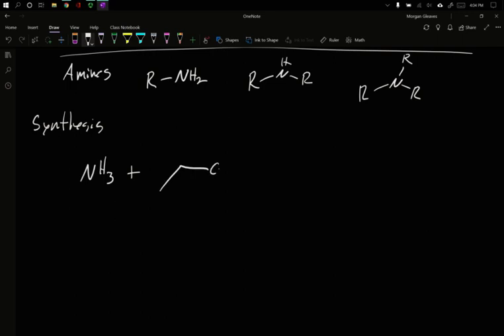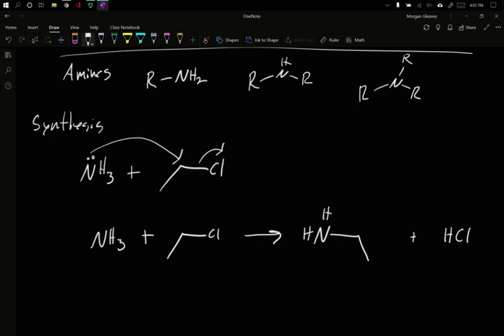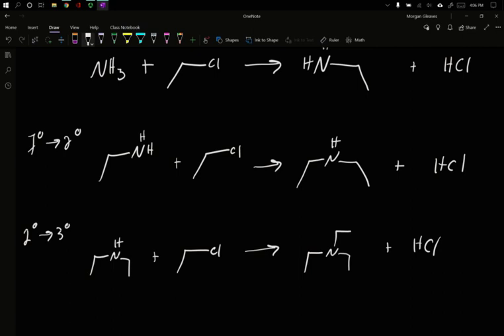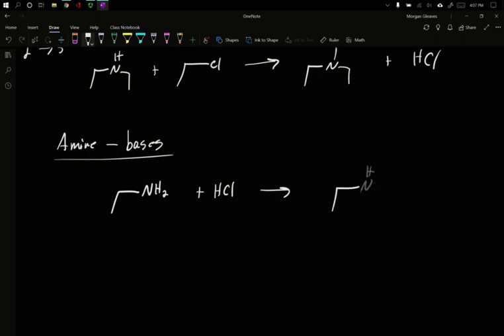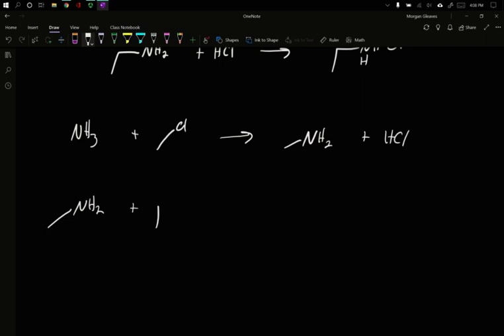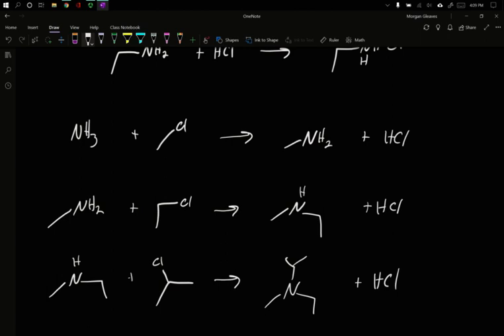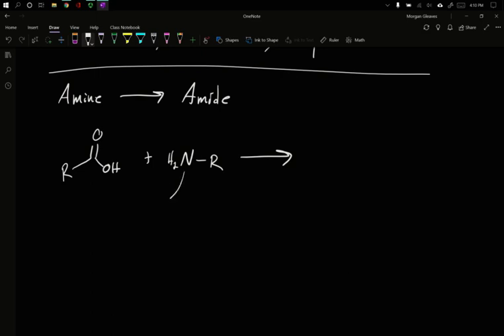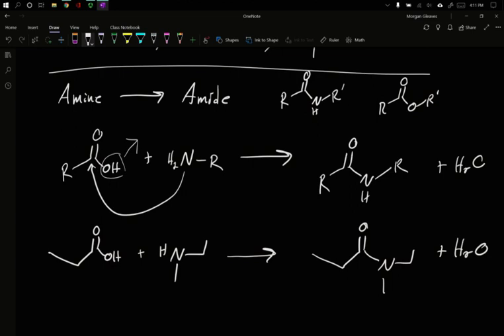Reactions 6 - Amine and Amides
Reactions of Amines and Amides